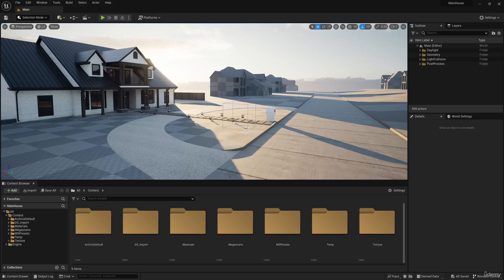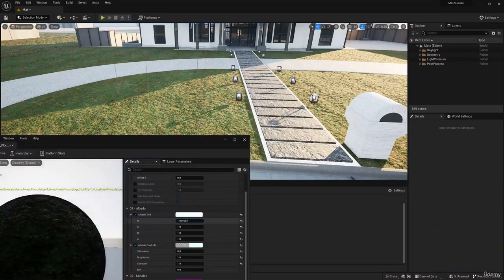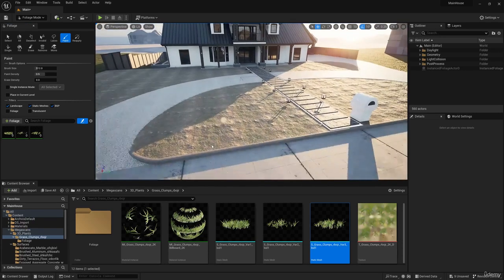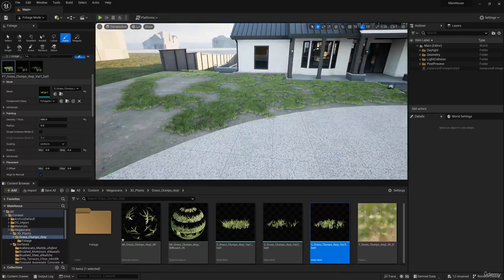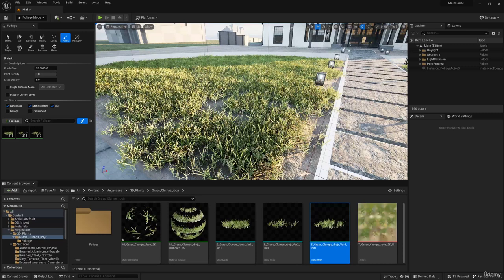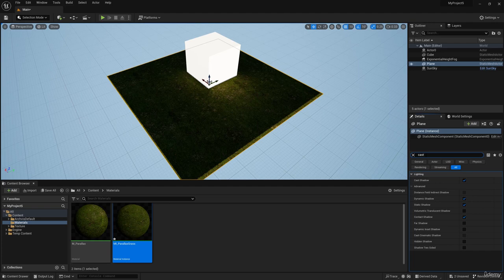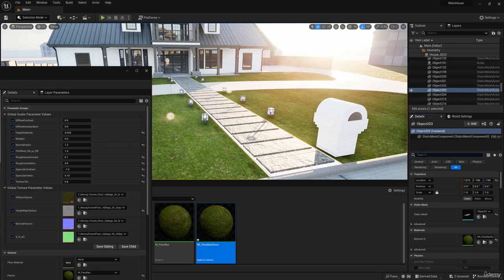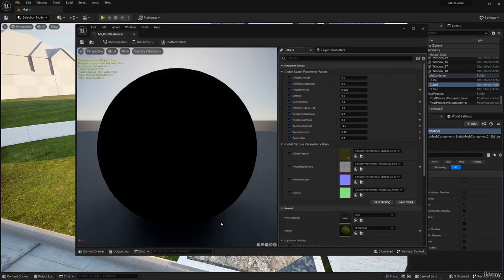15. Static Mesh and Procedural Grass/XZ Architects Data